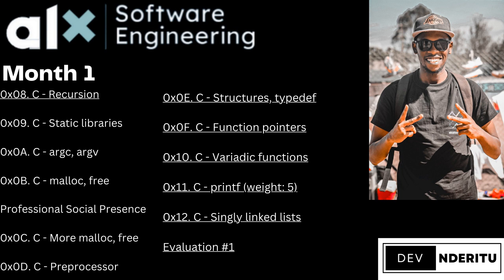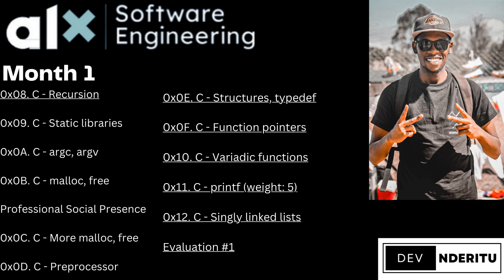What to Expect in the ALX Software Engineering Bootcamp - Month 1